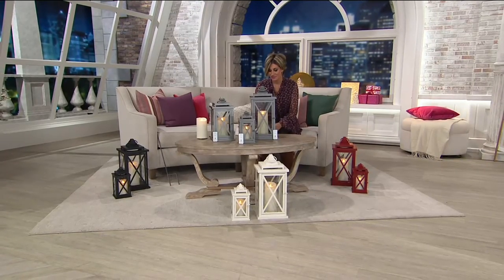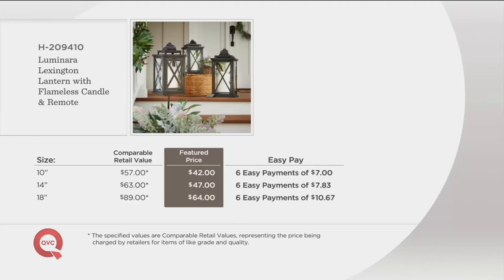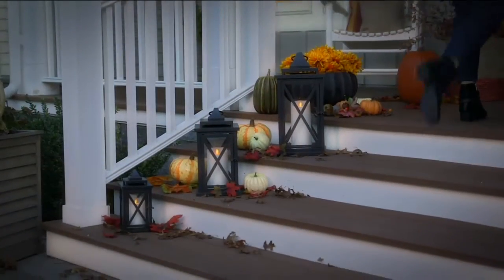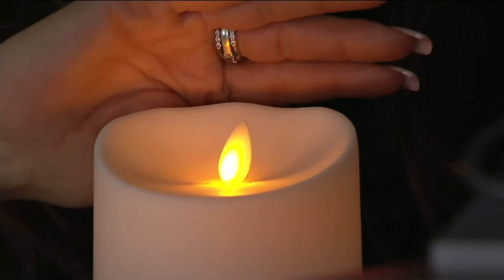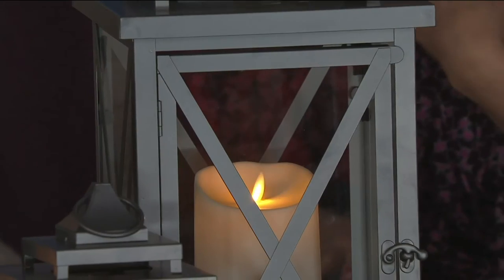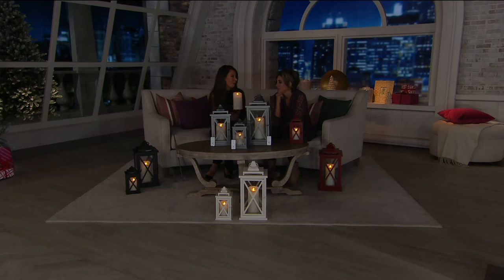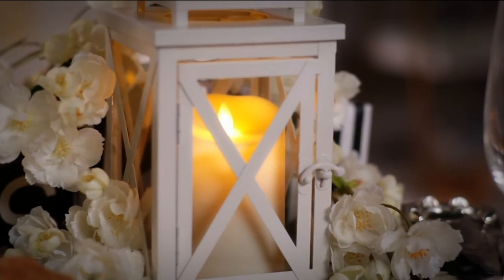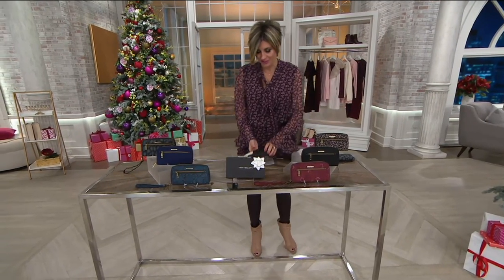Luminara Lexington Lantern with Flameless Candle & Remote on QVC